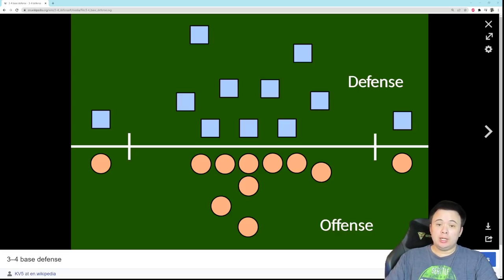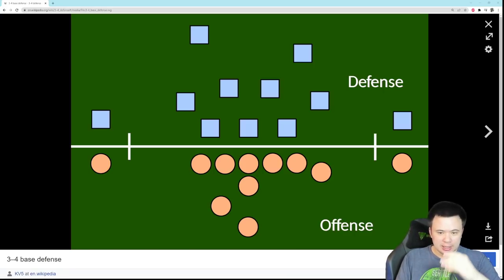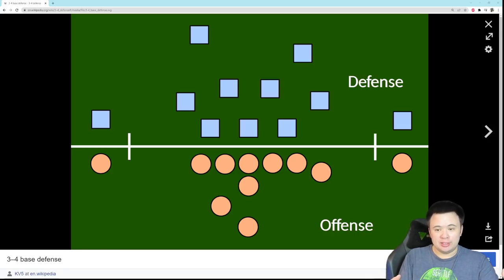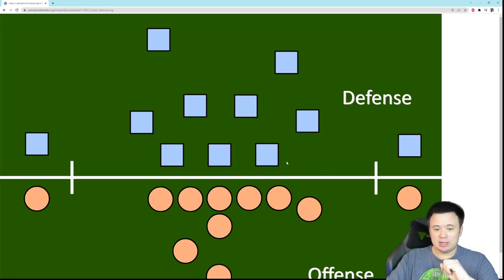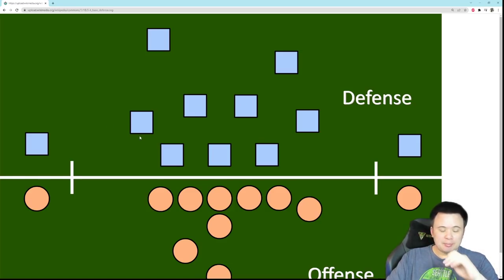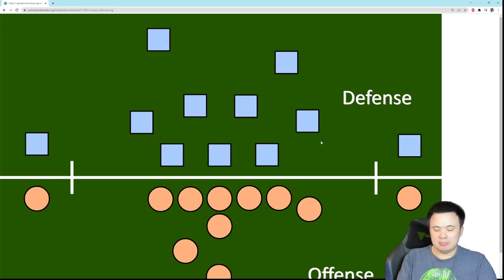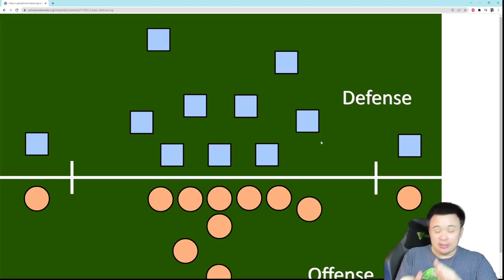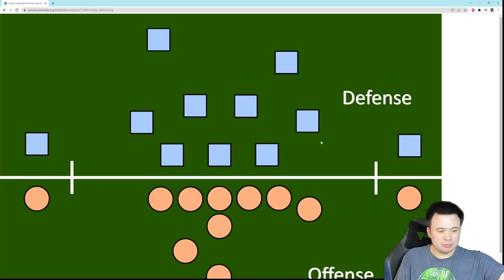What do the Seahawks need to have success with a hybrid defense?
If this is the plan moving forward, then I like it, but it has to be understood that you need the right personnel to do it successfully.